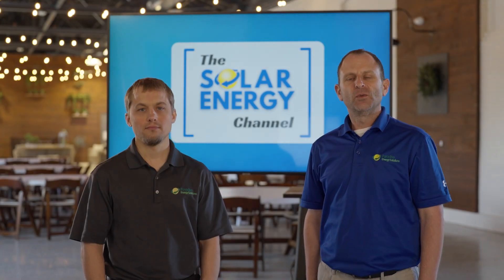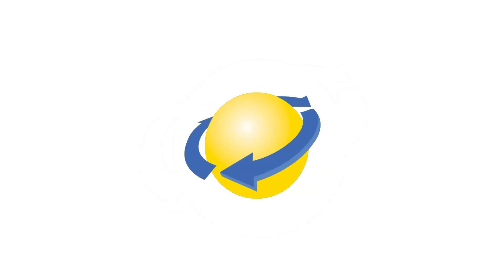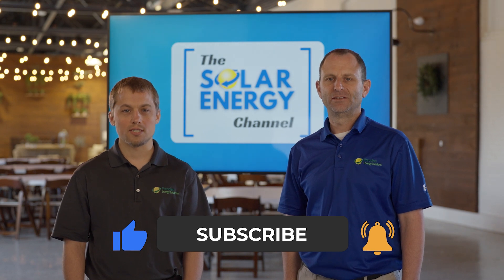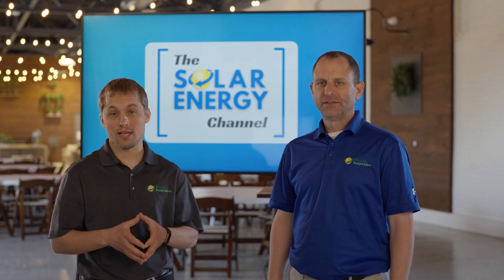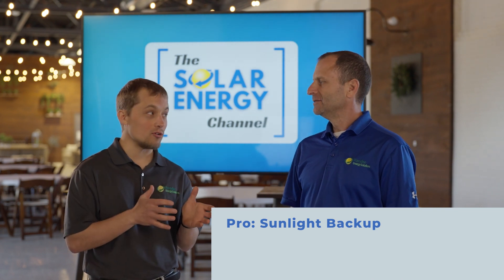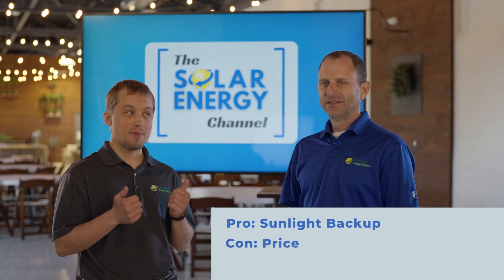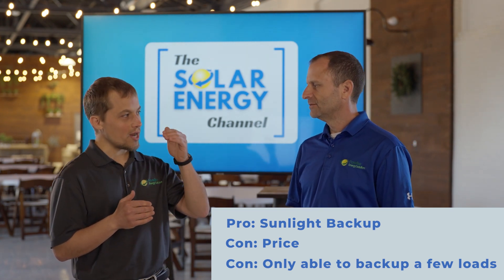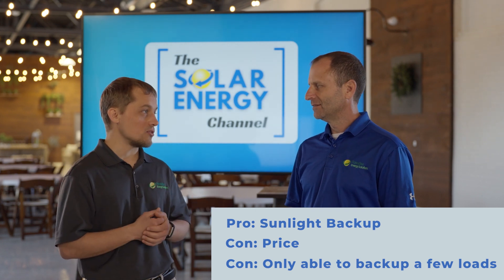Is the Enphase IQ8 Microinverter worth it? (Product Review)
In this video, Larry and Warren provide an overview of the new Enphase IQ8 microinverter. The IQ8 is the first microinverter capable of providing sunlight backup for a grid-tied solar system without the use of batteries.